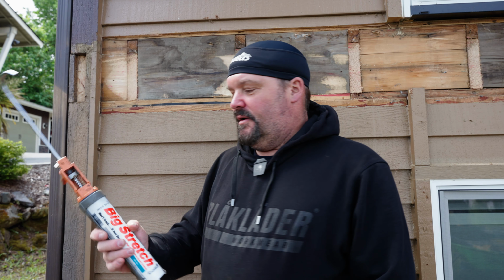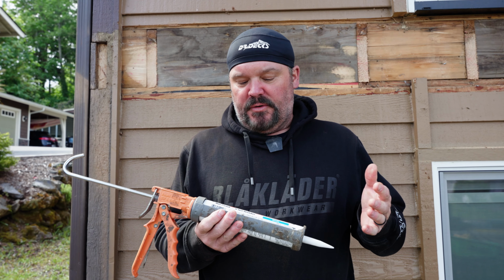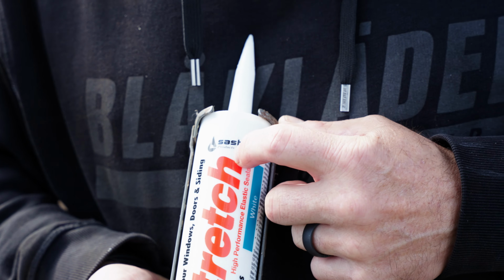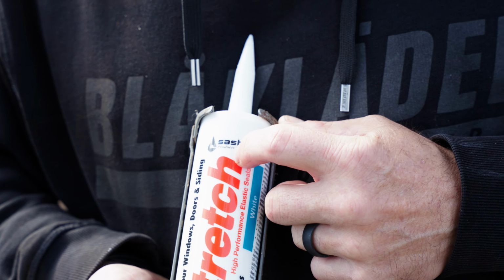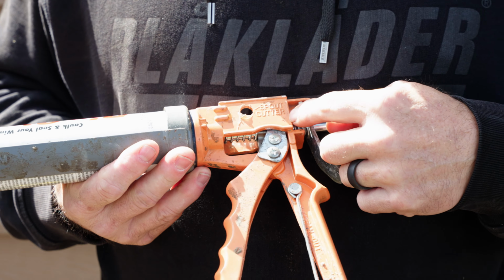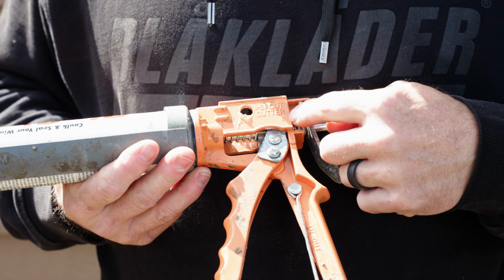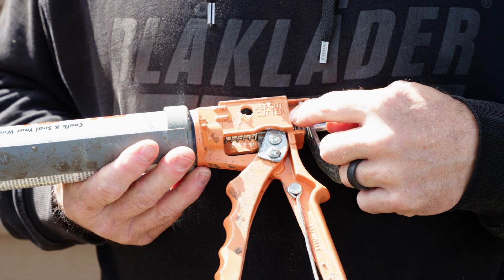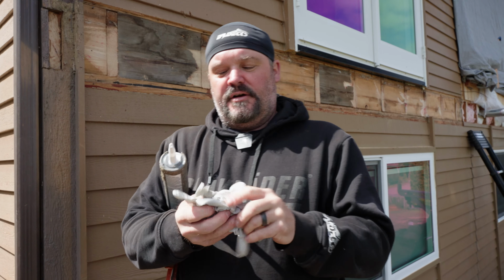How To CORRECTLY Apply Caulk || Dr Decks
You just take off the tip and then run your finger along it, right? There's actually a couple small tweaks you can do when applying caulk to get a smoother experience.